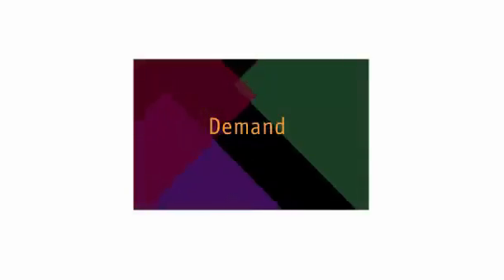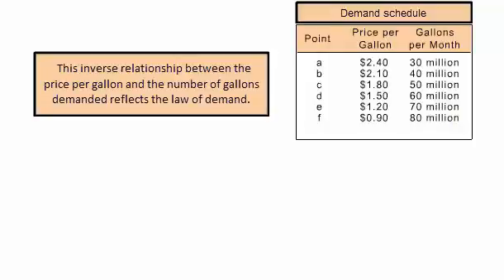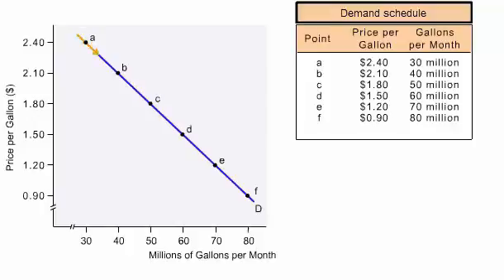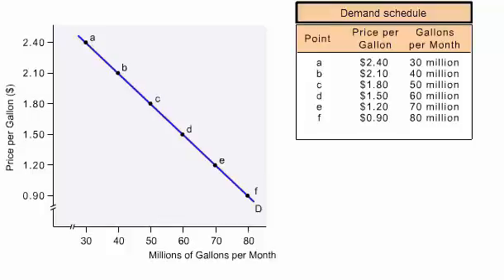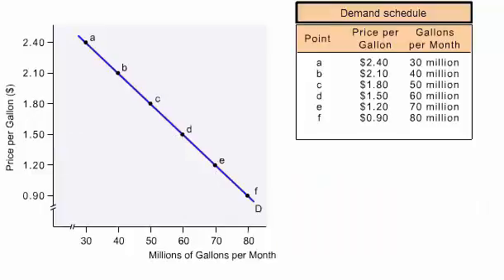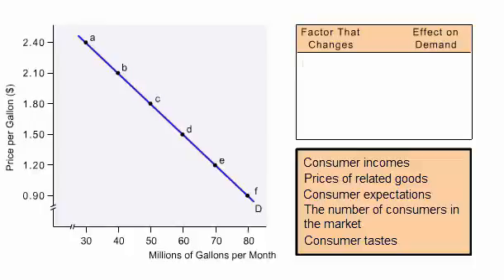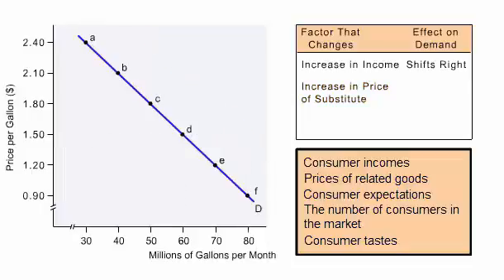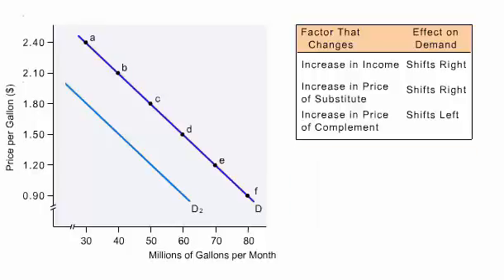Graphing Tutorial Video Demand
Graphing Tutorials are placed at the end of the online chapter. Links to them appear in the section of the online text where they are discussed.